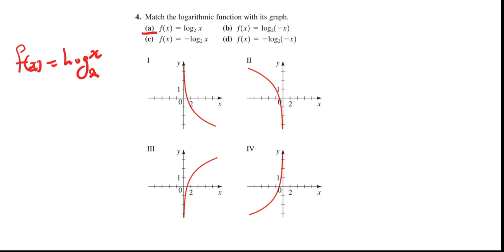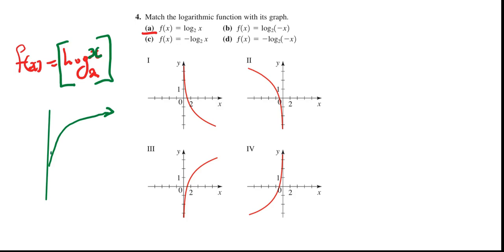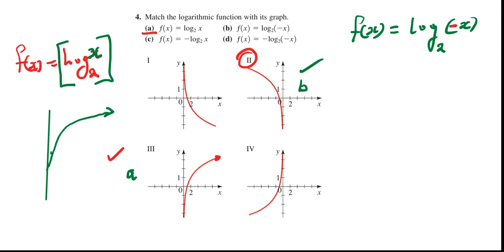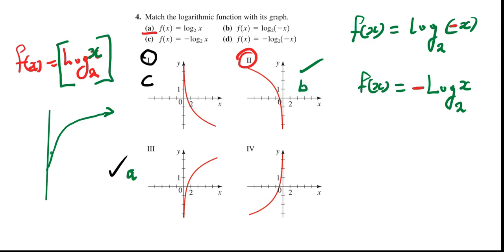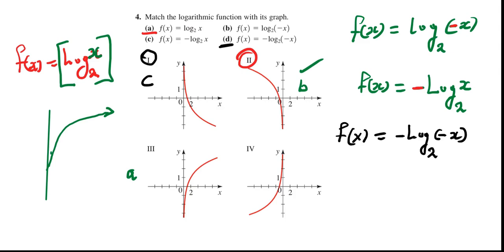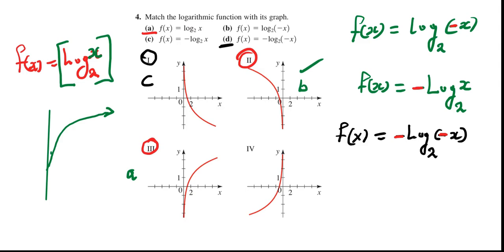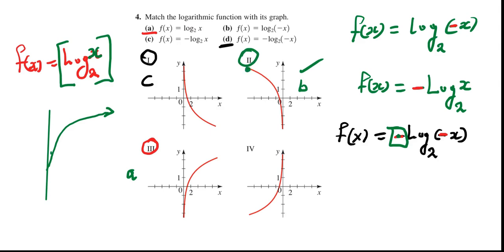Logarithmic functions and graphs